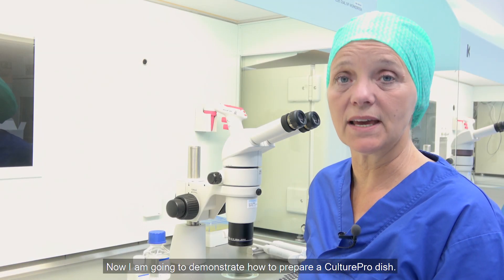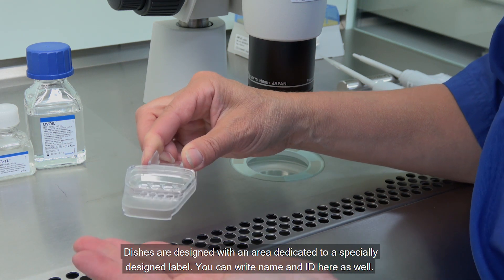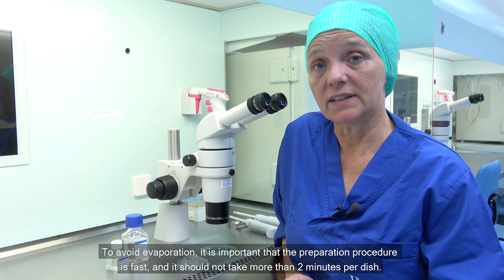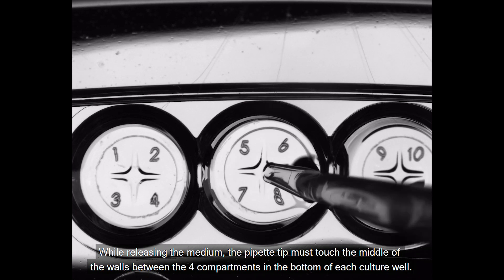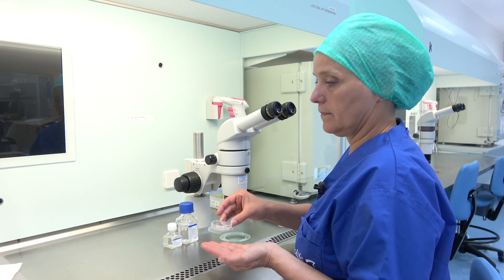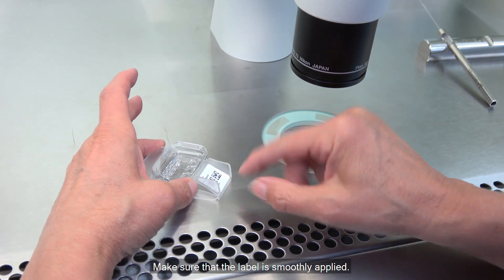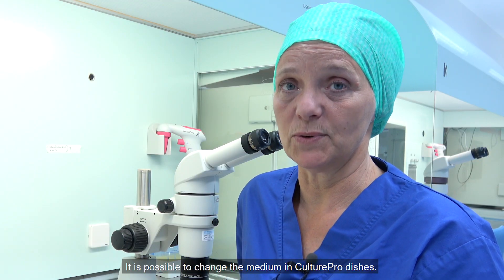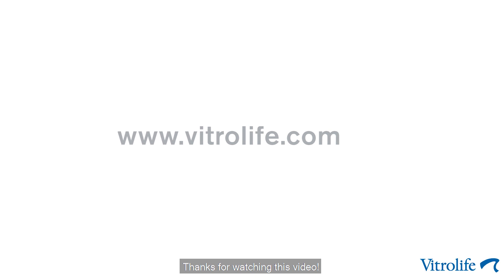Preparation of CulturePro dishes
Learn how to prepare and load the CulturePro dishes for the CulturePro incubator in this video.